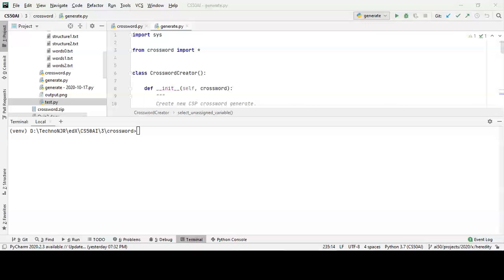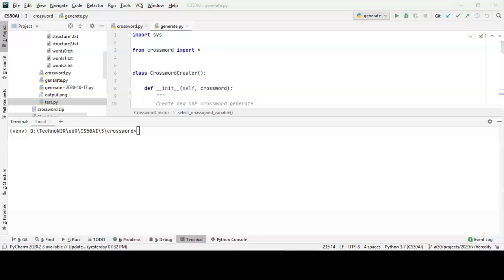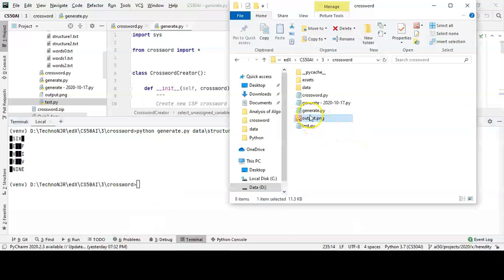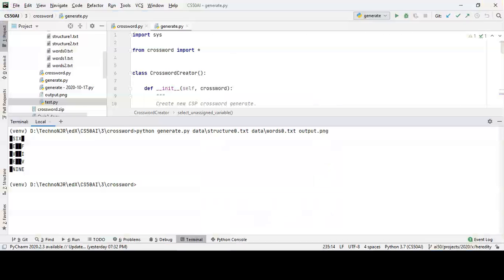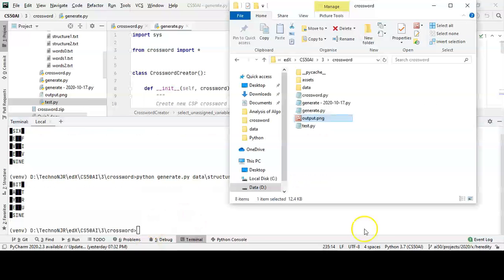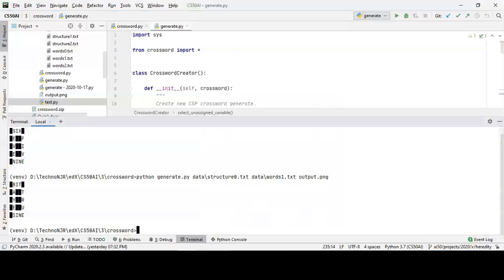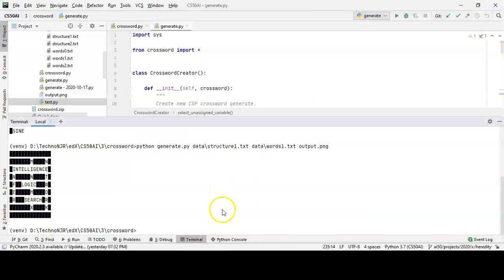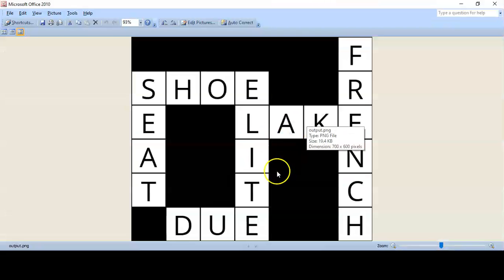CS50AI 2020 Project 3 Crossword ( CS50’s Introduction to Artificial Intelligence Python )